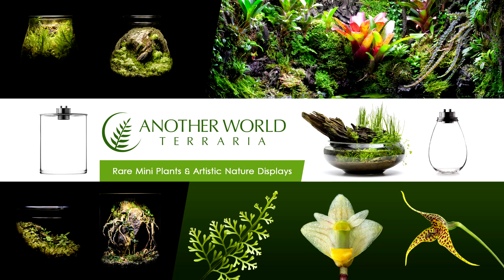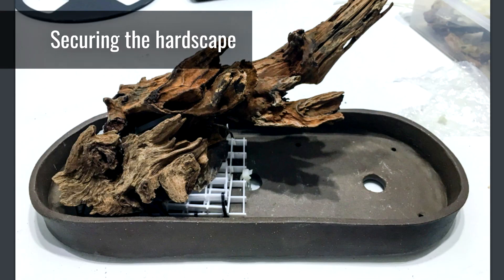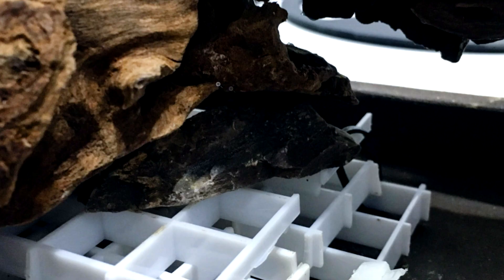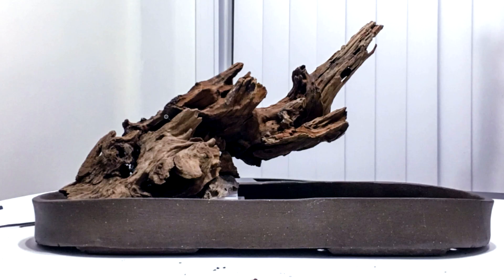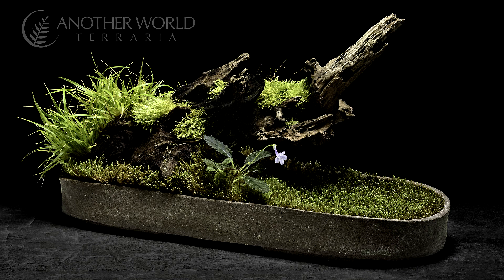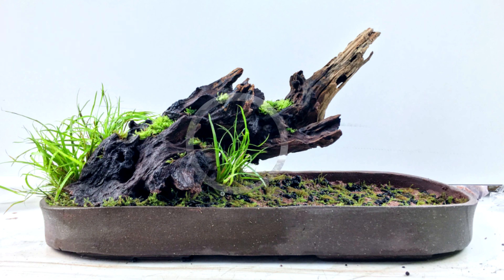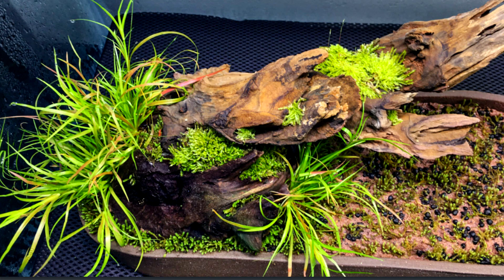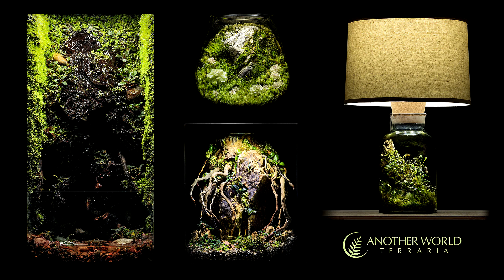Forest's Edge Kusamono (How I made it!)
This video will teach you how I made the Forest's Edge kusamono and give you some good tips, tricks, and ideas for your own builds.

🍂 PLANT LIST
Juncus repens
Sinningia muscicola (AKA Sinningia sp. "Rio das Pedras")
Moss spp.

Red clay

Peat moss

Fluval Stratum

Zip ties

❤ Fun ways to help Another World Terraria

‣ Share links to my stuff!

Copyright Matthew Schwartz